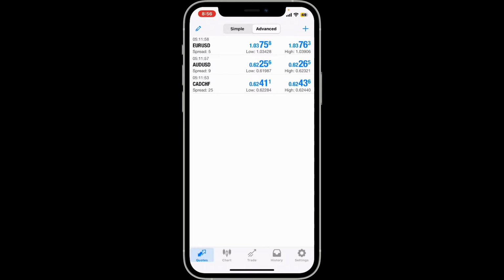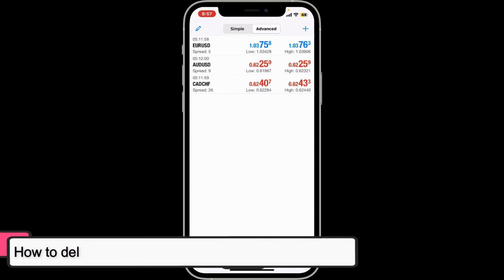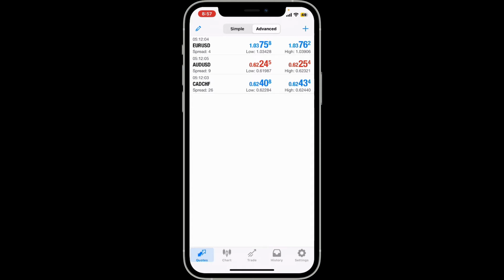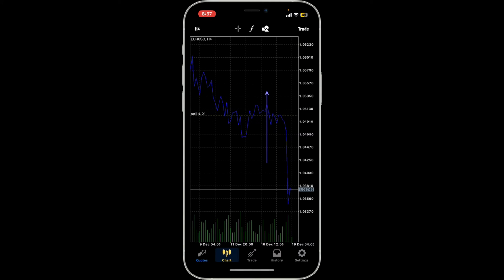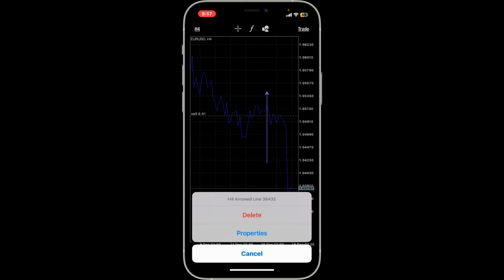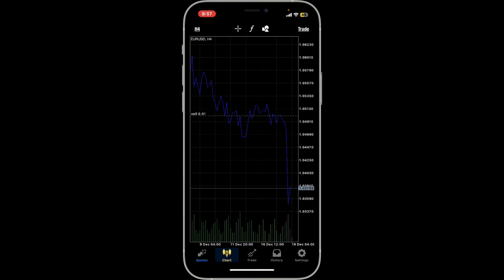How to Delete Object from Chart in MetaTrader 4 2025?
Accidentally added an object to your MetaTrader 4 chart or want to clean up your analysis? In this quick tutorial, I’ll show you step-by-step how to delete objects like trendlines, rectangles, or indicators from your MT4 chart. Simplify your charts and focus on what matters!